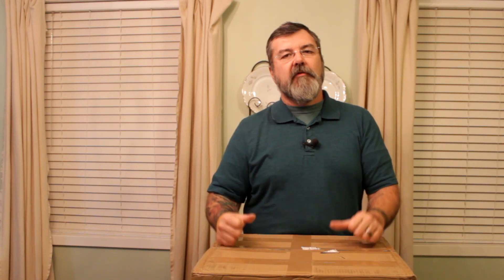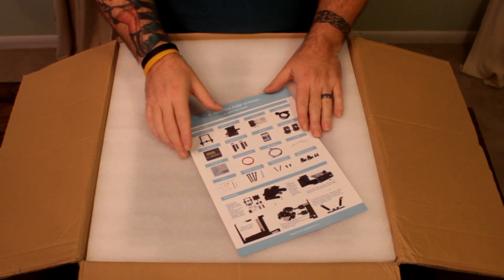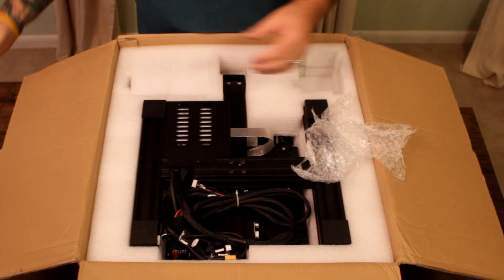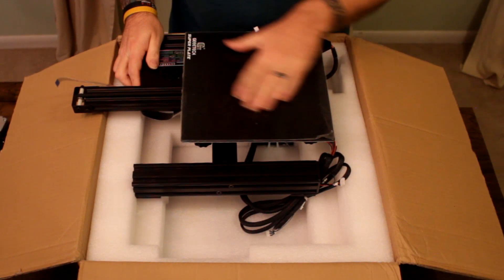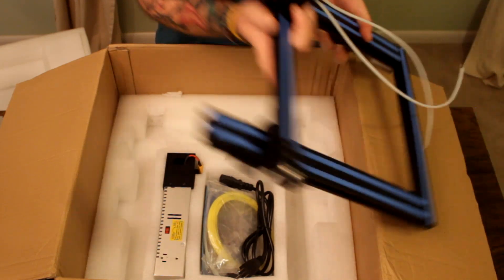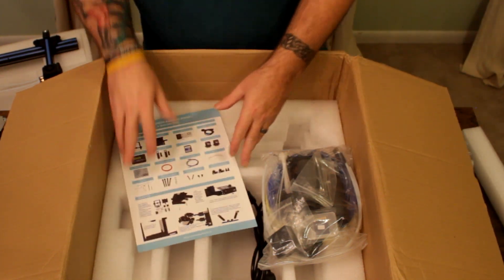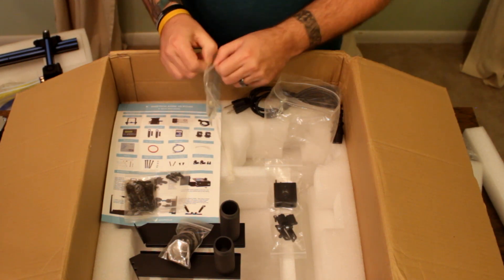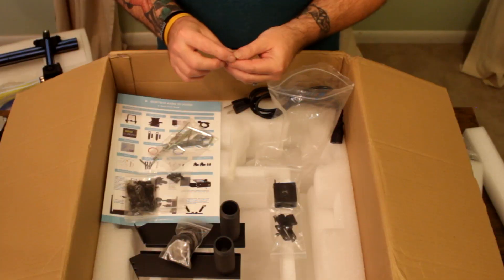Unboxing GIANTARM GEEETECH A10M 3D Printer with Mix-Color Printing, Dual extruder, Prusa i3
This is my unboxing video for the Geeetech (Giantarm) A10M 3D printer with dual color filament extruders.  This is a really nice printer and it really expands the printing options.  Not only can you print in 2 different colors int he same model, but you can blend colors to make various shades.  So dig out those color wheels from art class and find out exactly how much red and blue you need to mix to get that perfect shade of purple.

I can also recommend Geeetech PLA filament which has performed very well for me.

If you're interested in this printer, please order from the link above.  It really helps me out.

Printer Specs

【1】Mix-color printing: Dual extruder module and 2-in-1-out hotend which deliver 4 types of printings, namely, single color, dual color, graded color and mixed color. A10M will greatly enrich your 3D printing life

【2】Fast Self-assembly: Just takes about 10 minutes to install the Z-plane kit on the XY plane and wiring. Simple and convenient.
【3】Large printing area: With its printing area as 220*220*260mm³, A10M makes the best of the building platform and gives you a full view of the printing details.

【4】Hotend kit case features 360°ventilation design: Enhancing the dissipation of heat, greatly reducing the risk of clogging or leaking and guaranteeing excellent printing quality,

【5】Good adhesion of printing platform: Silicon carbide glass has covered microporous surface so that there is no need to use masking tapes on the printing plate. The excellent adhesion building platform will free you from the problems of detaching the first layer.